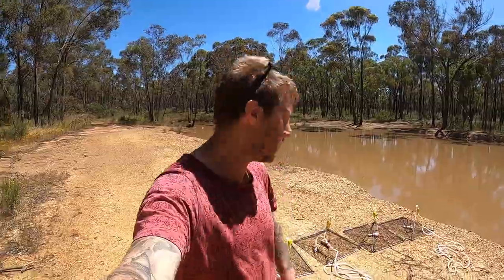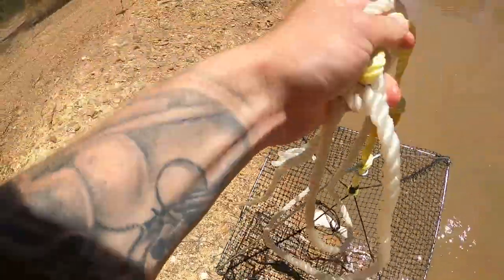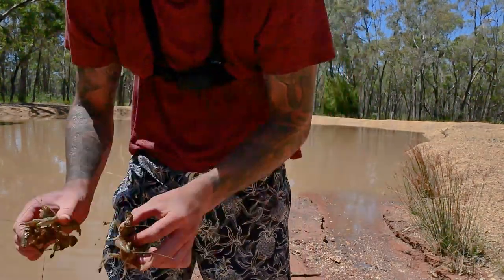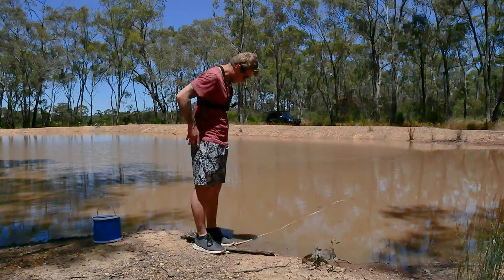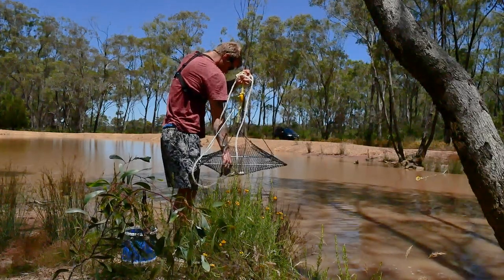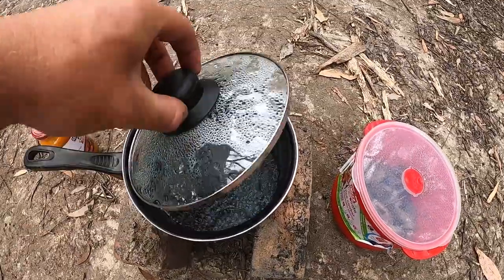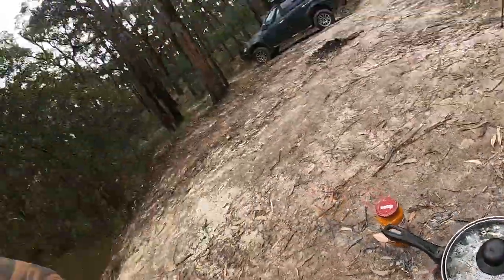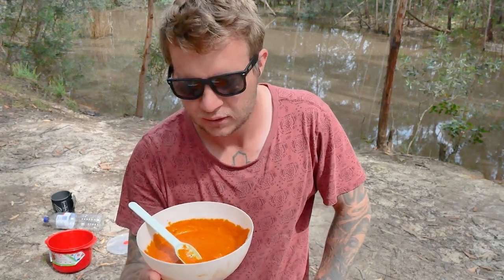Perfect Butter Chicken Yabbies EVERY TIME! | Yabby Catch and Cook! | Episode 33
In this video I went out with a few nets and caught a nice little feed of Yabbies then made butter Chicken Yabbies! This was such a fun video to make.

| Socials |